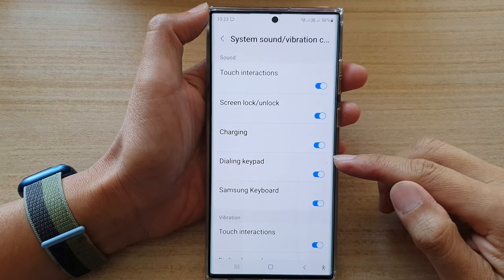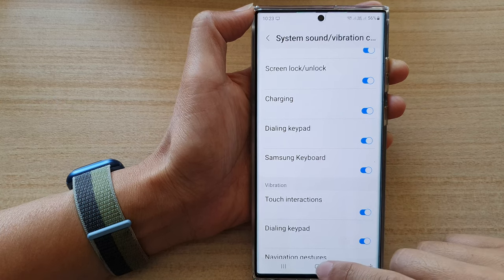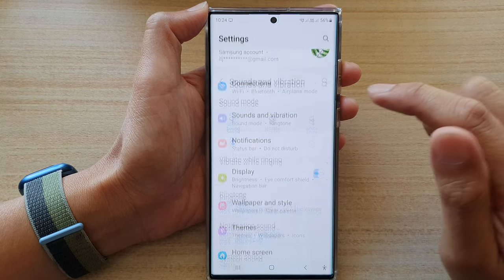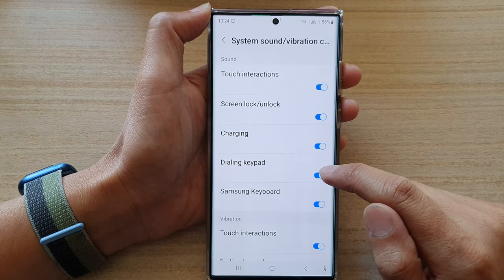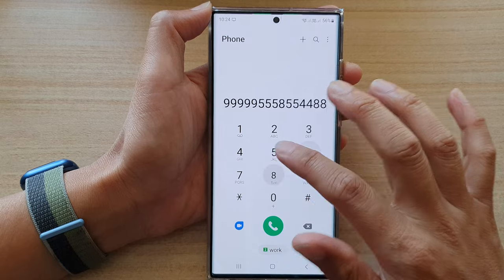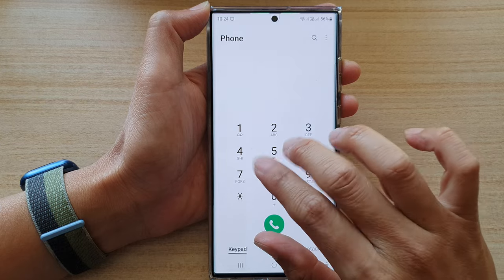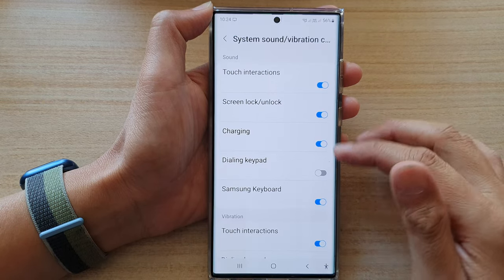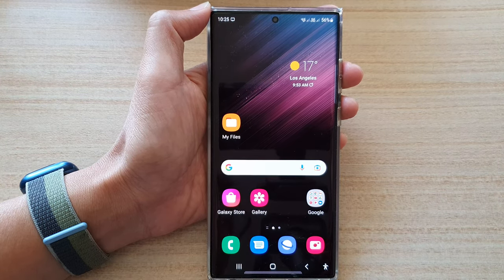Galaxy S22/S22+/Ultra: How to Enable/Disable Phone Dialing Keypad Sounds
Learn how you can enable or disable phone dialing keypad sounds on the Samsung Galaxy S22 / S22+ / S22 Ultra.